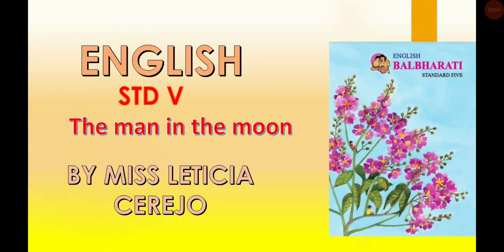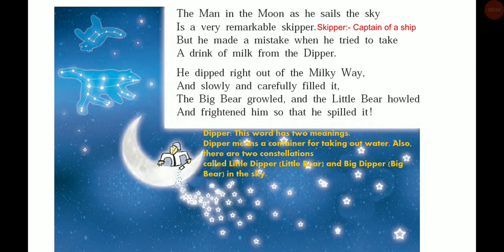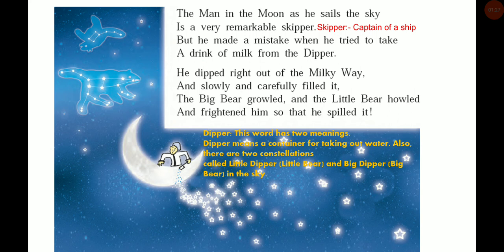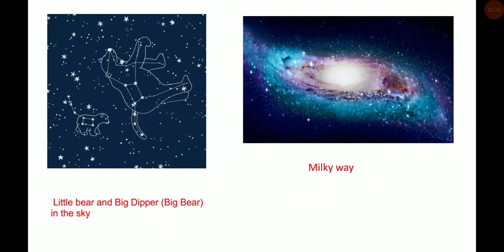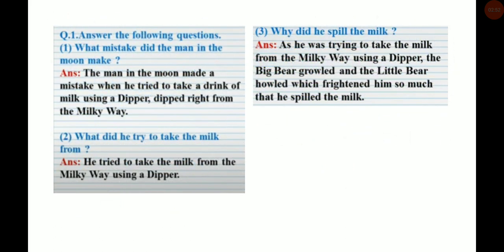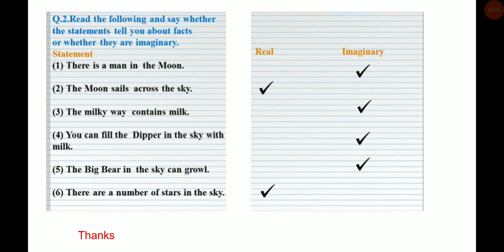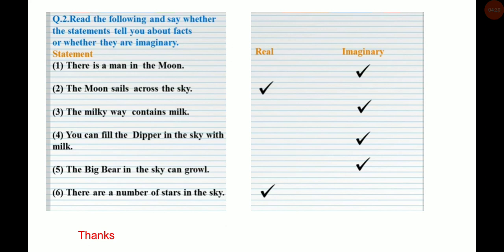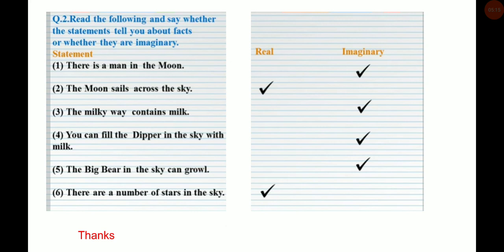25.The man in the moon. std:5 English.